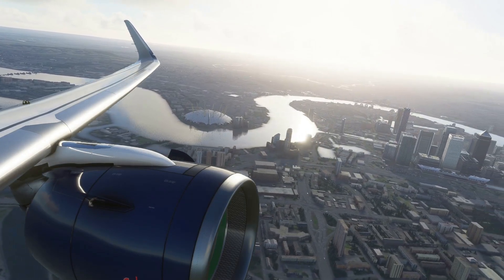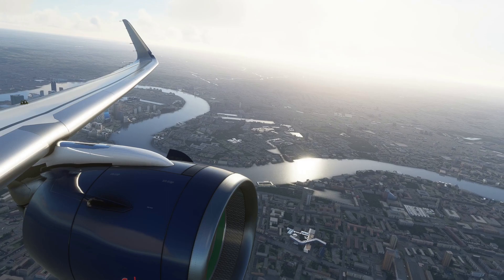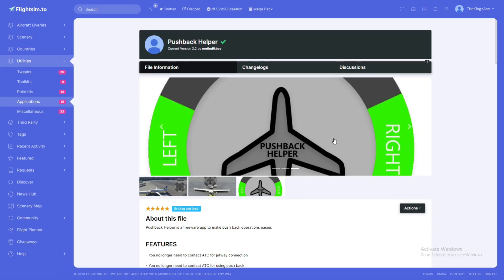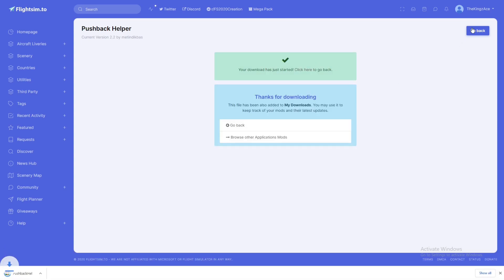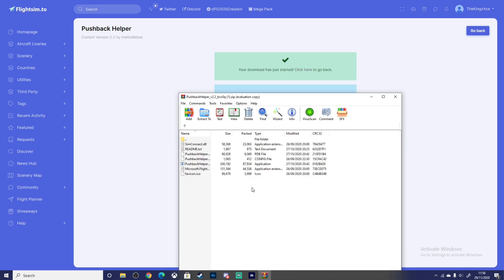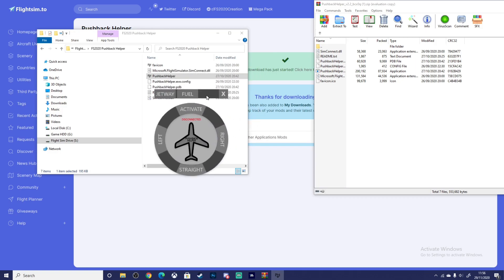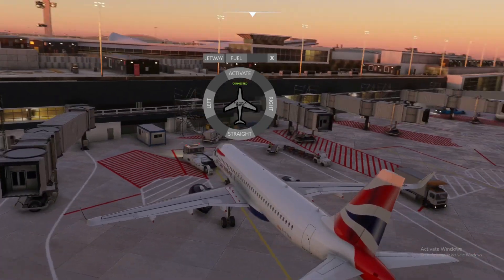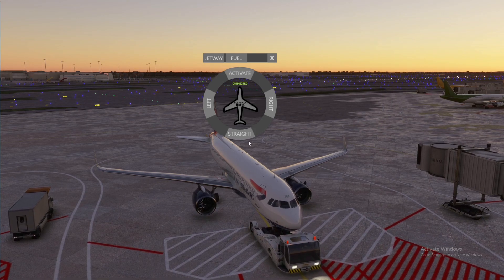Simple Pushback MOD Tutorial for Microsoft Flight Simulator 2020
This mod is easy to access by anyone and simple to use by the click of a button :)

Software- StreamLabs OBS / FS20 MED/High Settings
CPU- Ryzen 5 3600x
GPU- MSI GTX 1660 SUPER
Motherboard- MSI B450 Tomahawk MAX
32GB DDR4 Corsair Vengeance RAM